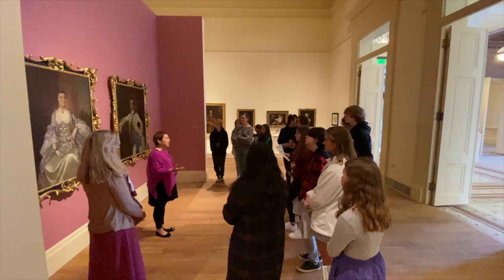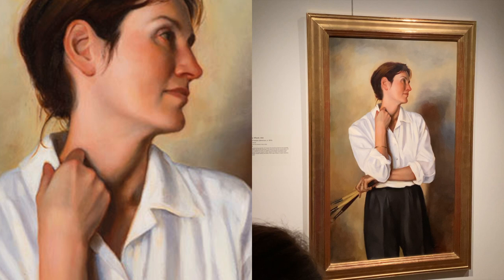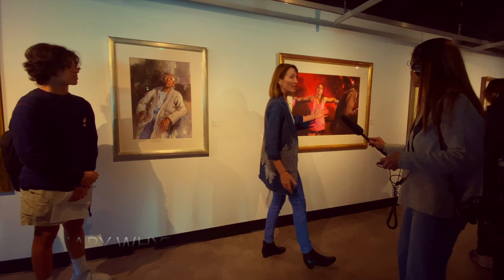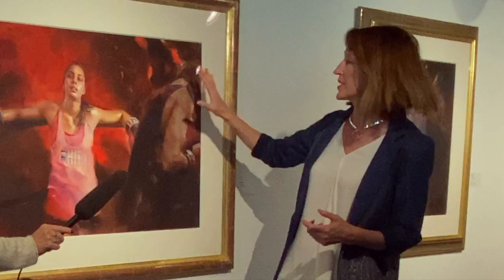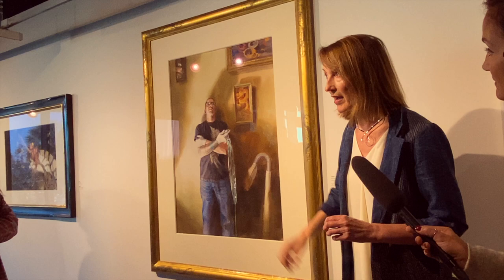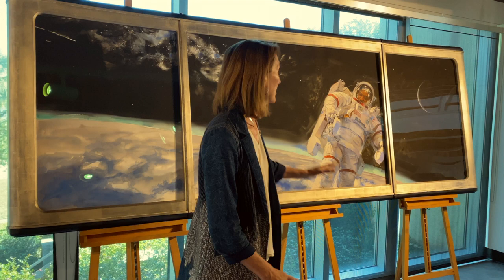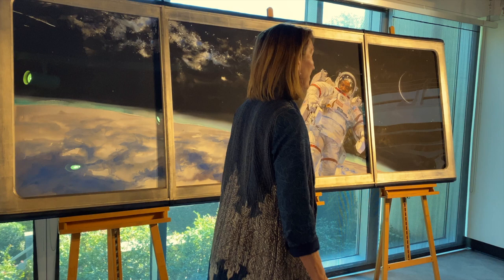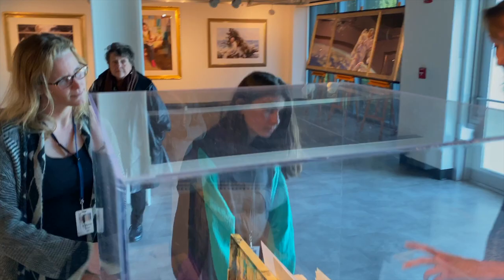Exploring Portraits & Watercolor in Charleston, SC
Wando High School art 2 students explore portraits at the Gibbes museum and Mary Whyte's watercolor portraits at the City Gallery museum.